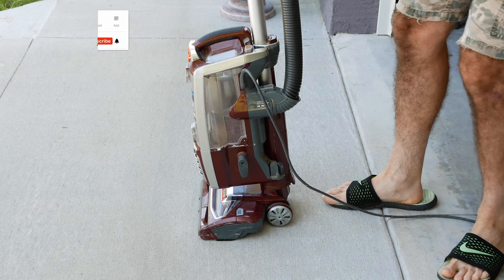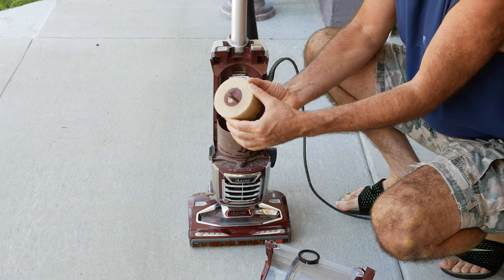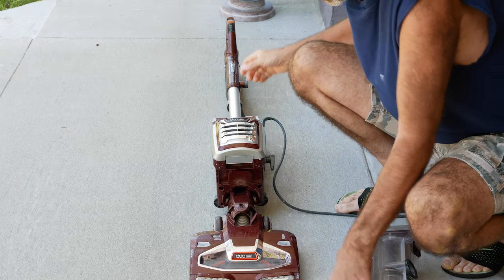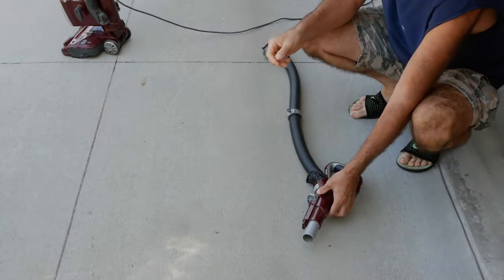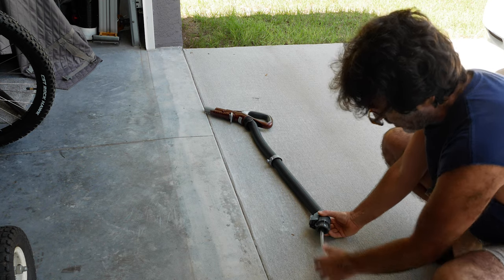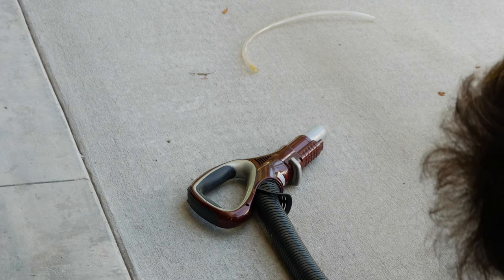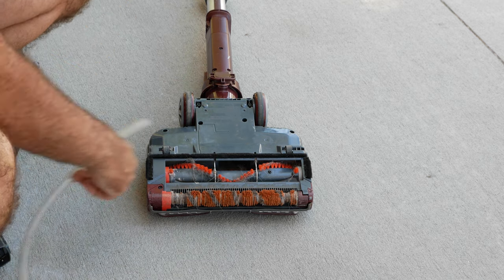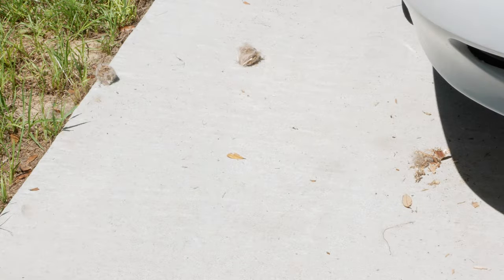Fixing a Shark Vacuum With Loss of Suction [Doesn't Sound Right]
In this video tutorial I show several things to check as well as the most likely cause of your lack of or loss of suction on your shark vacuum. Your vacuum may be making a high pitched noise that sounds like laboring or sucking.   I also show the locations of all the 4 filters.  I show the method I use to clear a clog out of the hose.  This is a very easy job that you can do in minutes.